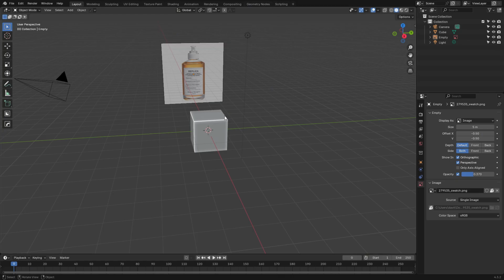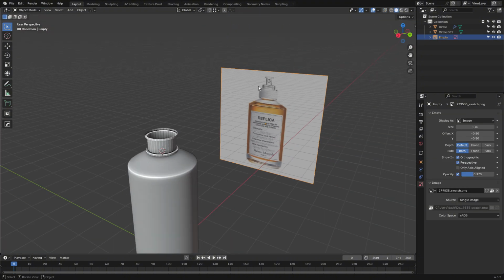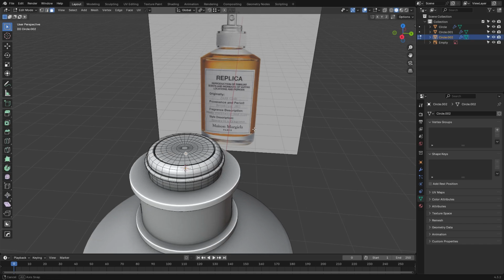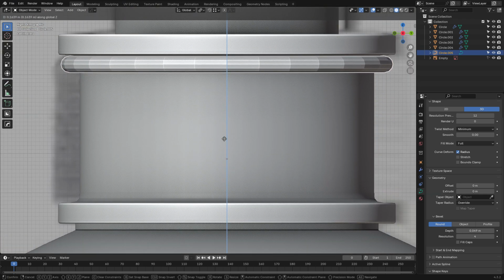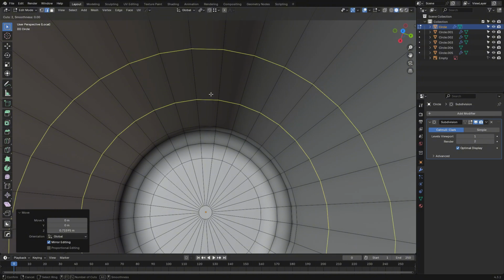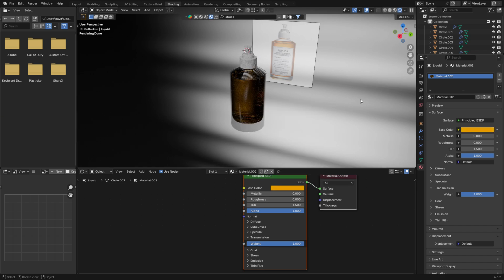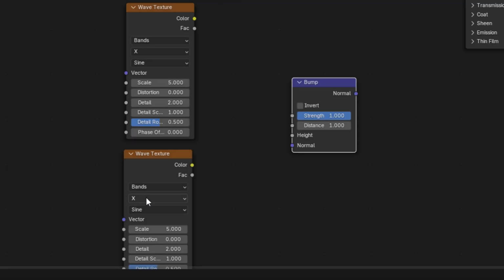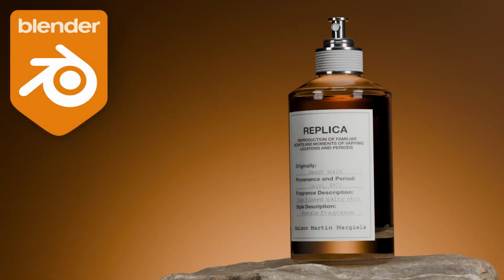Product Visualization For Beginners || Blender